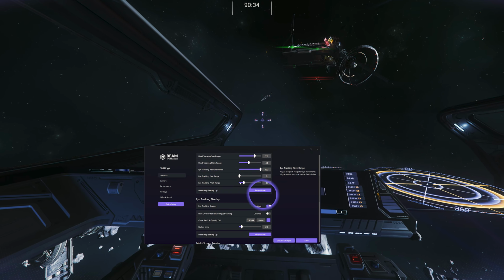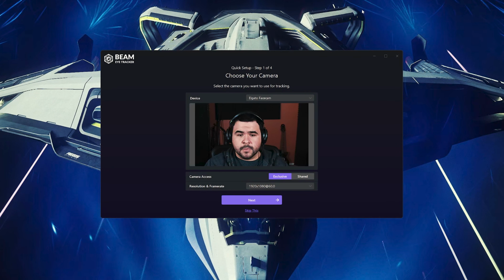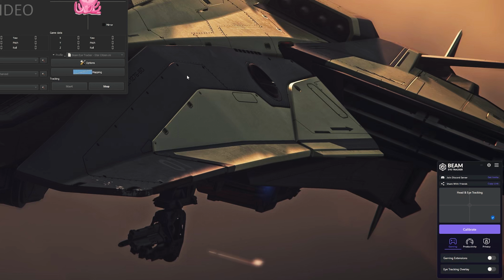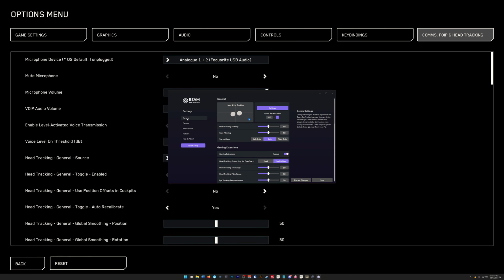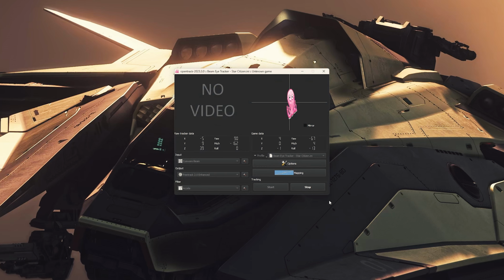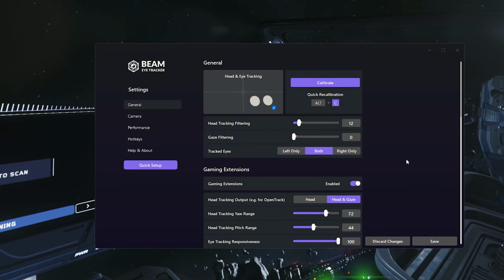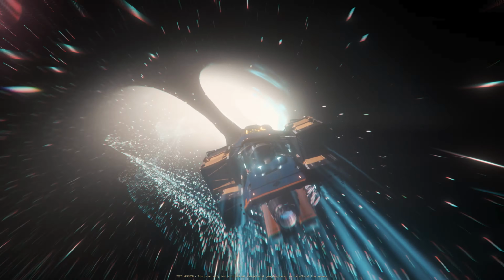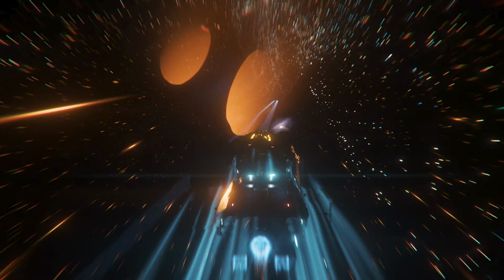A $30 Head and Eye Tracker - Is it Worth it? || Beam Eye Tracker Review || Star Citizen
You all know I'm a big advocate for head trackers as they can improve not only your immersion but also your situation awareness in any scenario. The main problem is that hardware head trackers can be very pricey. The Beam Eye Tracker by Eyeware Tech seeks to solve that issue by using instead your webcam or smart phone as a tracking tool instead.

How does it hold up compared to traditional hardware head trackers? Let's find out.

Shouts out to Eyeware Tech for providing a review copy for me to check out and review for you all on the channel.

Looking for a disciplined, teamwork-oriented org to play SC with?
Apply to join The Forgotten Heralds today!

Interested in creating an account to play Star Citizen? Hold on there buddy! Be sure to use my referral code when you sign up and you will be given an additional 50,000 credits which you can then use to buy extra gear for your character or ships!
Code: STAR-4L6V-VLWM

System specs:
GPU: RTX 4090
Mem: 64gb DDR5
CPU: i9-13900k
Storage: Gen5 m.2

Controls:
Dual Virpil Constellation Alpha Sticks
Virpil ACE Collection pedals
VKB STECS (Additional Button Mappings)
Tobii Eye Tracker 5
TrackIR
Beam Eye Tracker